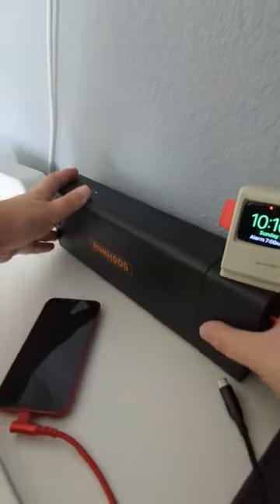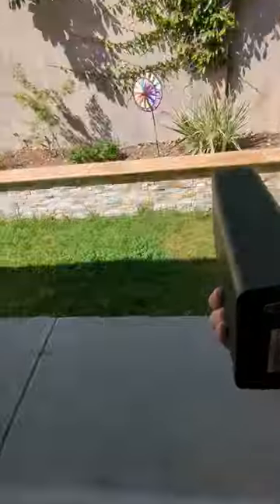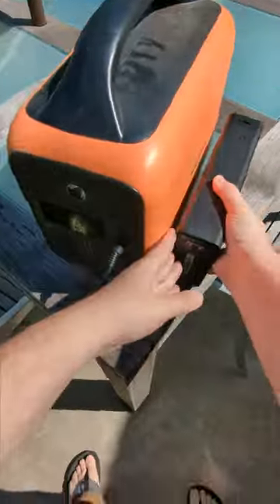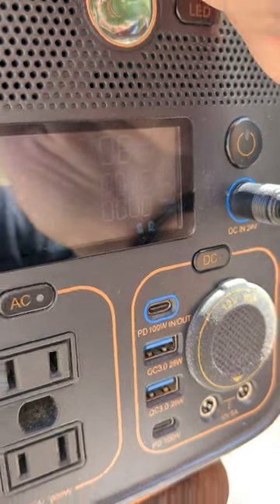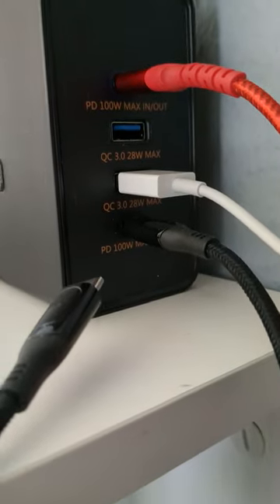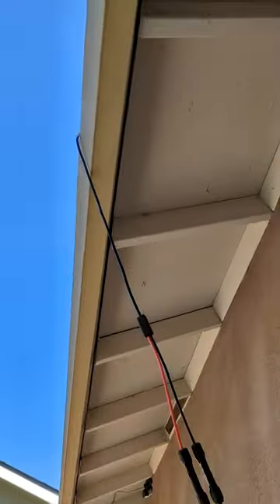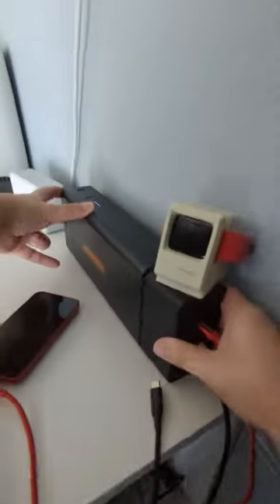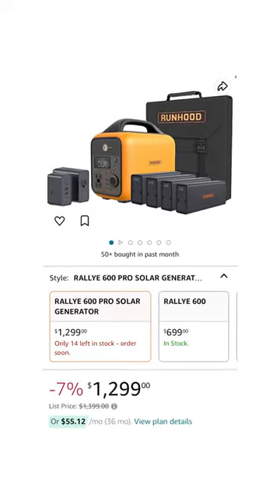I've been using this solar powered power station to charge my gadgets.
This portable power station is powered by the sun.